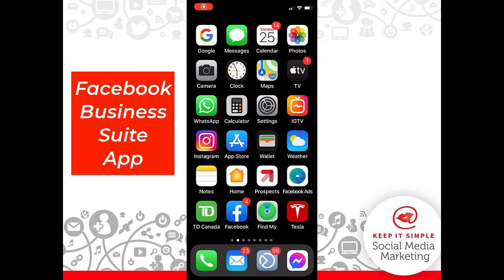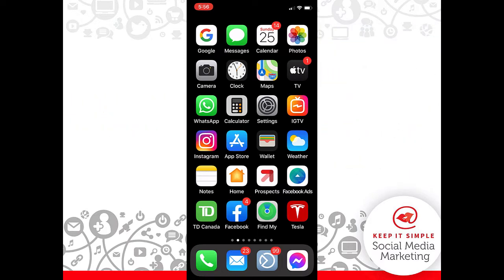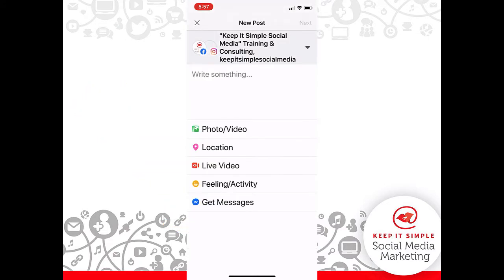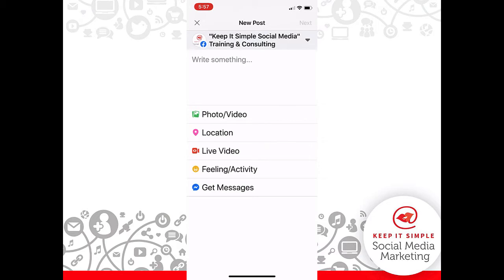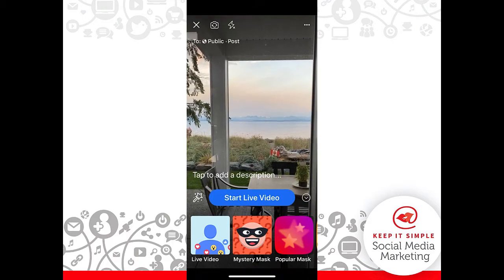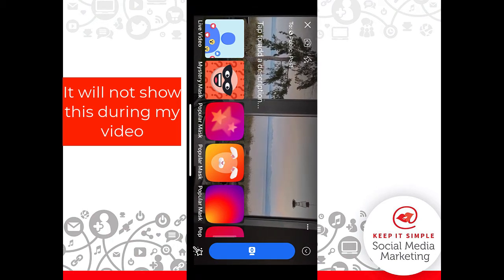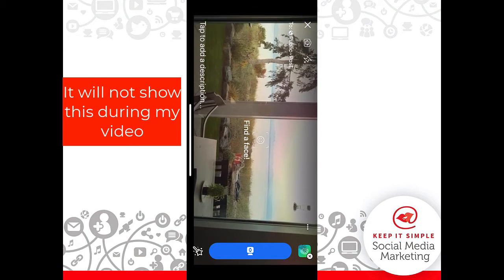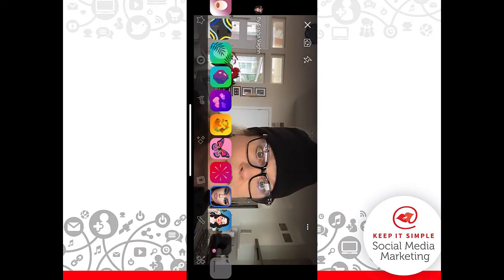FACEBOOK LIVE on Mobile from the NEW Facebook Business Suite. Step by Step Tutorial November 2020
FACEBOOK LIVE from the NEW Facebook Business Suite. Step by Step Tutorial November 2020
Yes, things keep changing on Facebook and by now we should be used to this.
In this tutorial, I will walk you through GOING LIVE from Mobile on Your Facebook Business Page using the NEW Facebook Business Suite.
Your mobile should be held Horizontal for Facebook LIVE and Verticle for Instagram...
Try the filters & just look around to get comfortable. Click on all the buttons to see what they are for.
This is a great way to practice!
At this time (Feb 2021) you still cannot do a story from the SUITE App. However, you can use your IG app and post a story to both Facebook and Instagram stories.